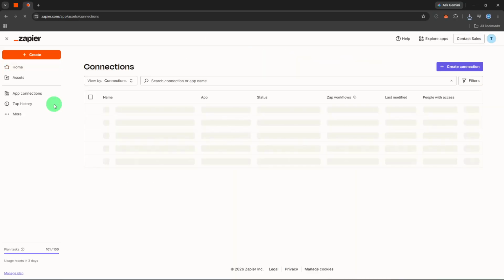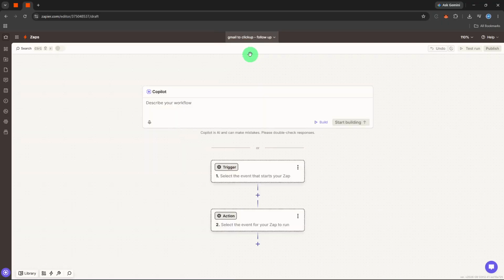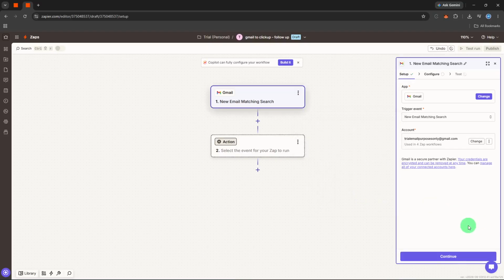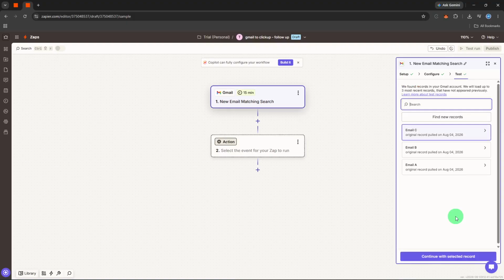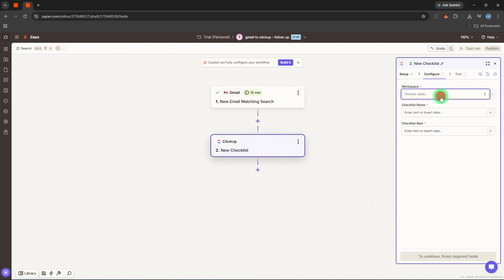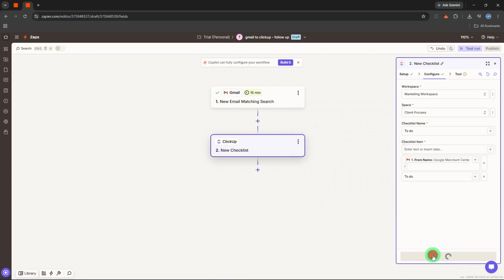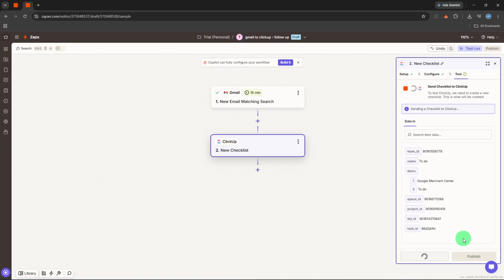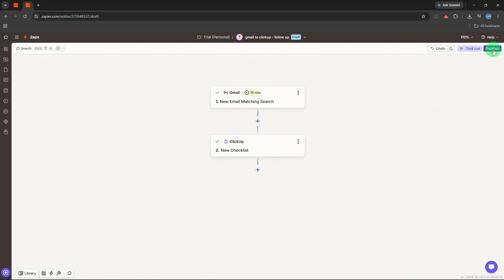Create ClickUp Tasks From Gmail Using Zapier [Fast-Track]